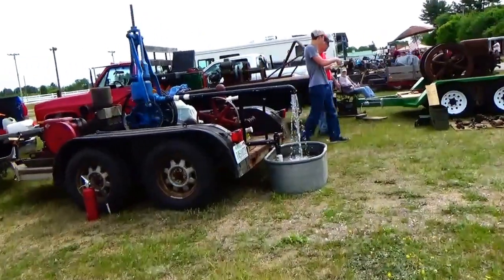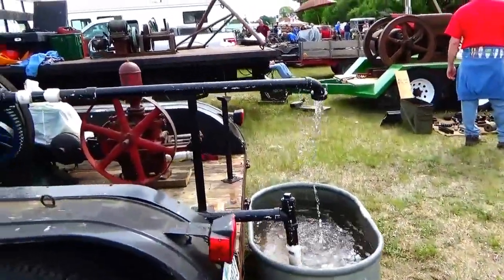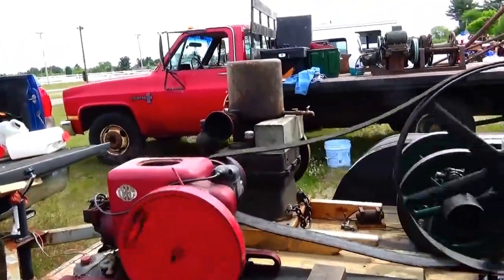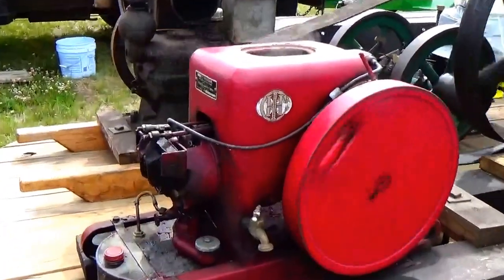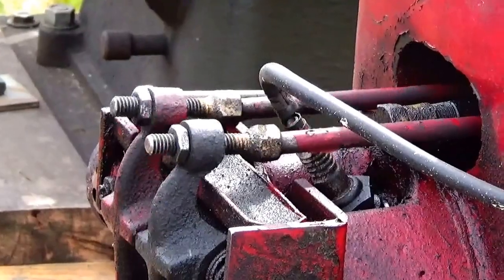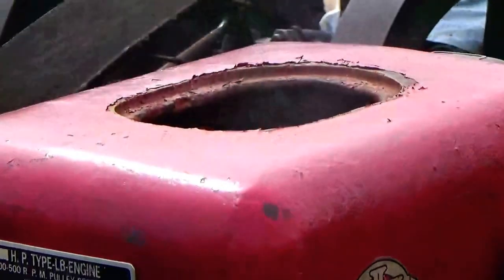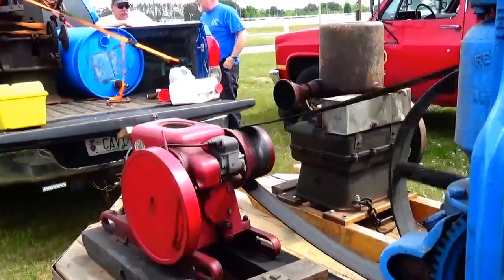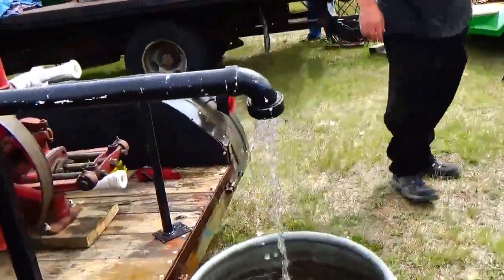International Harvester/Femyer Engines Working Together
Listen to the International Harvester /Femyer Engines Working Together to pump water.